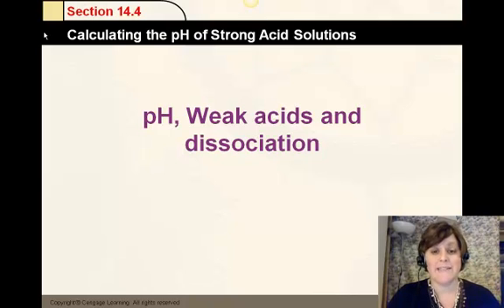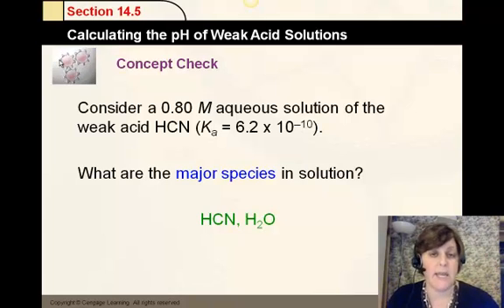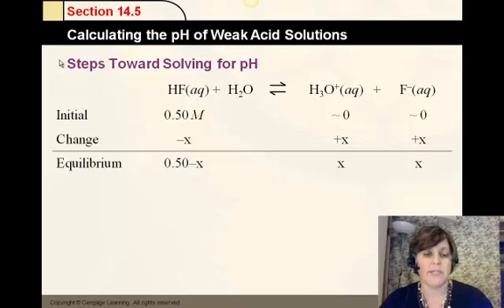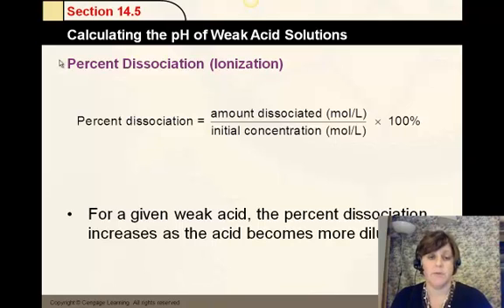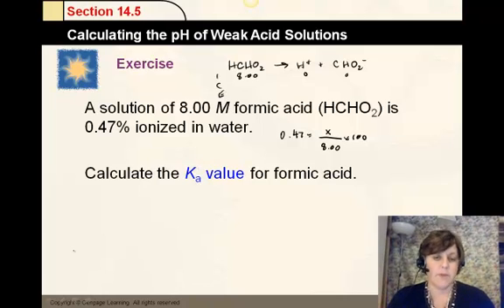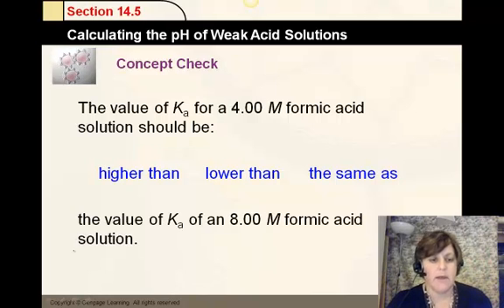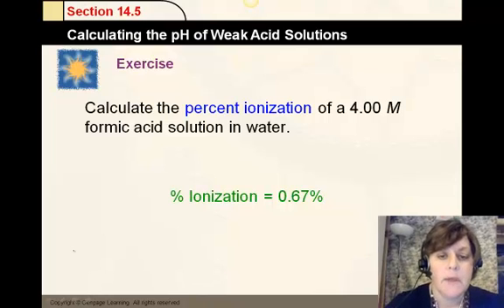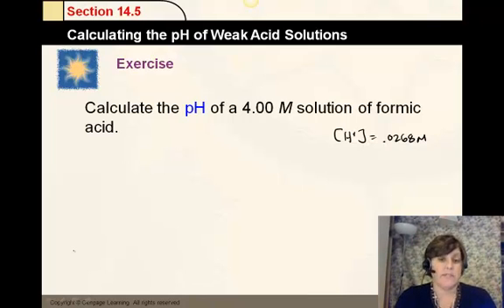AP Chemistry Chapter 14 - pH and dissociation